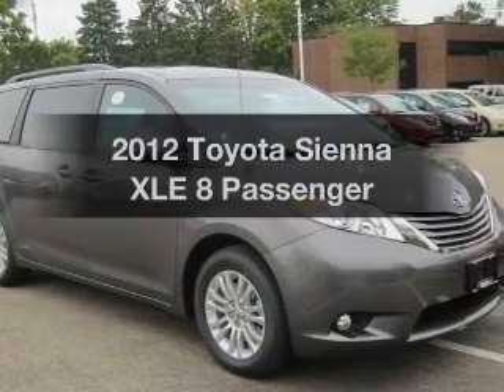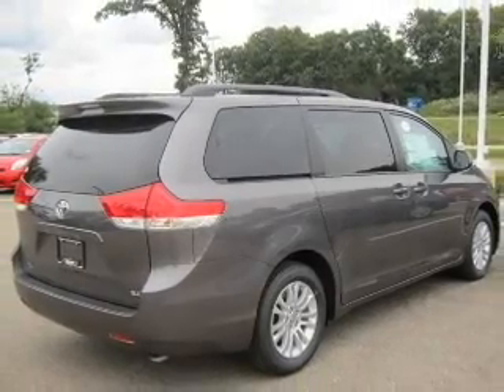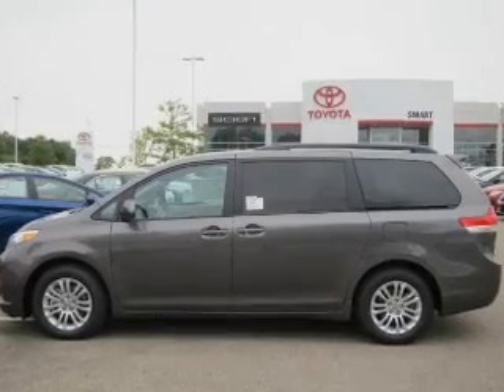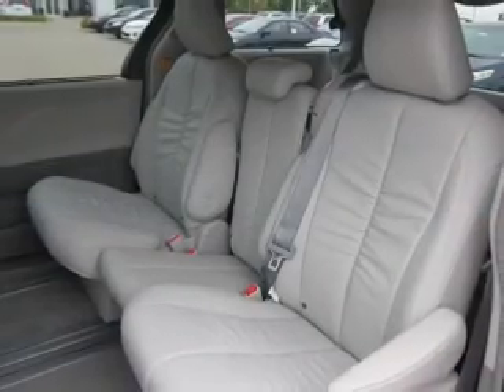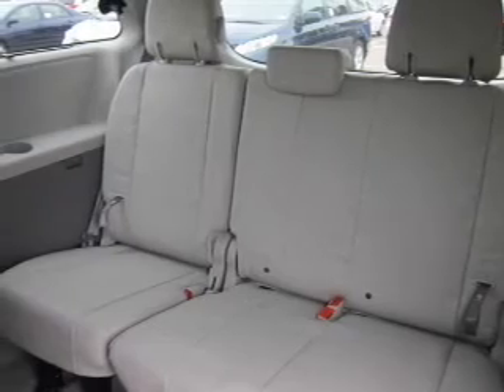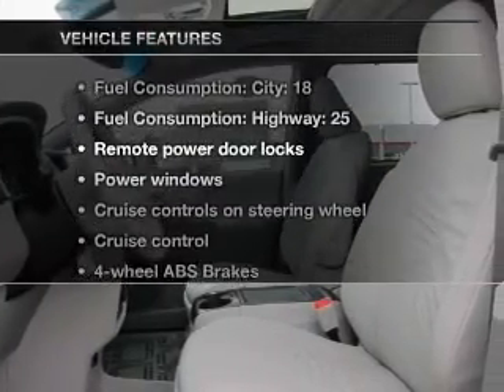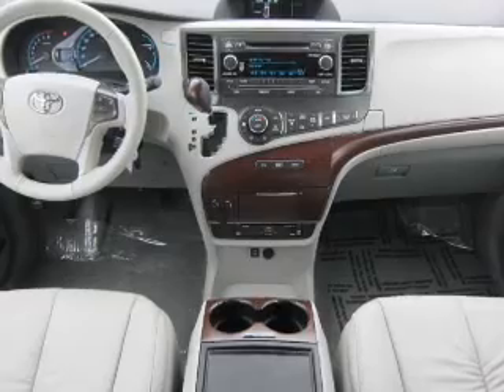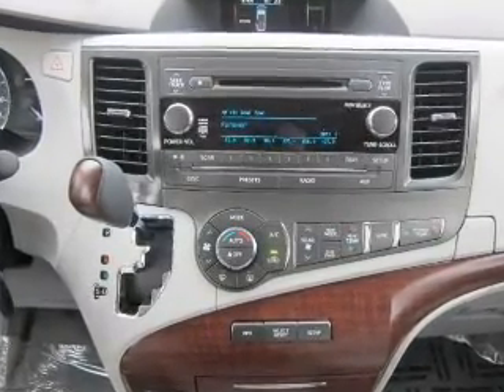2012 Toyota Sienna - Madison WI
Year: 2012
Make: Toyota
Model: Sienna
Trim: XLE 8 Passenger
Engine: 3.5 liter 6 cylinder 24 valve
Transmission: 6-Speed Automatic
Color: Predawn Gray Mica
Mileage: 0
Address:
5801 Odana Road